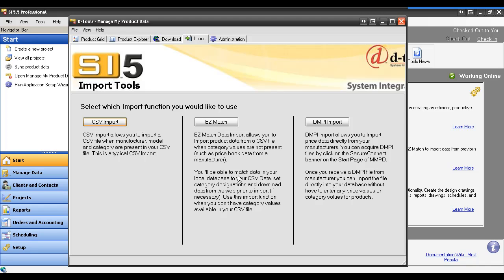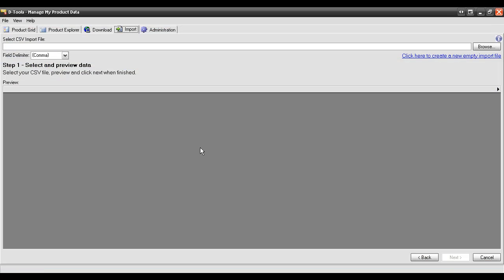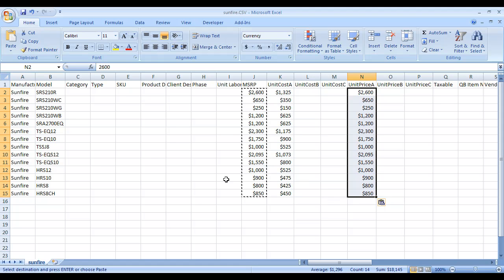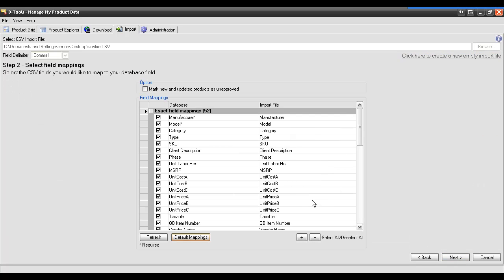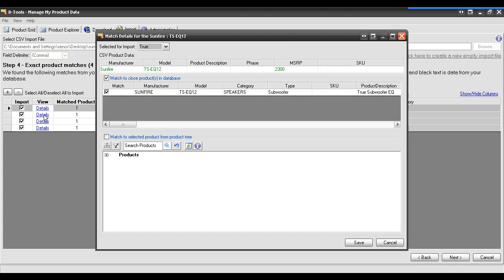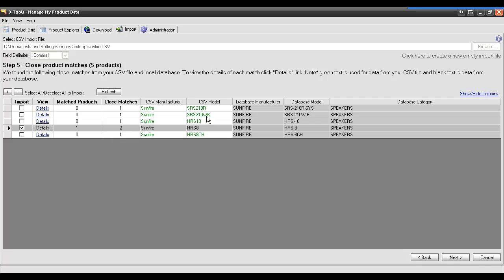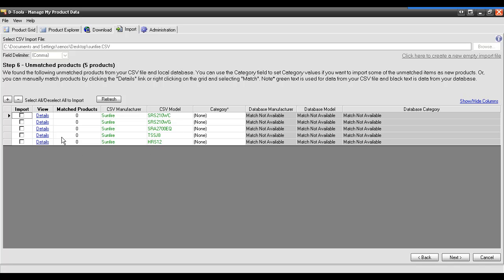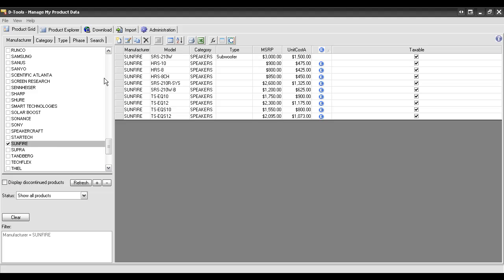SI5.5 EZ Match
This video will demonstrate D-Tools System Integrator 5.5's (SI5.5) EZ Match function.  This tool allows you to easily update the products in your SI5.5 database from data sources such as price sheets from your vendors.